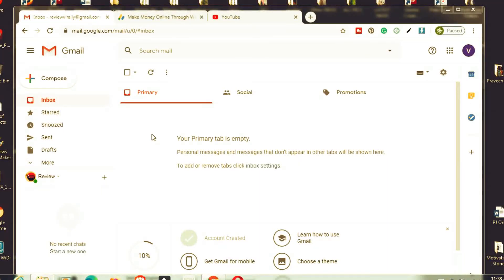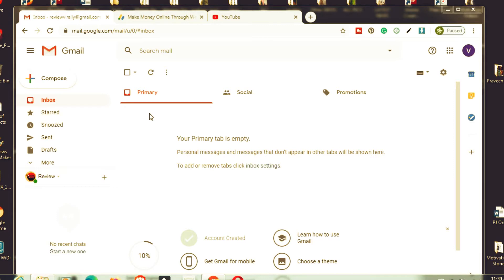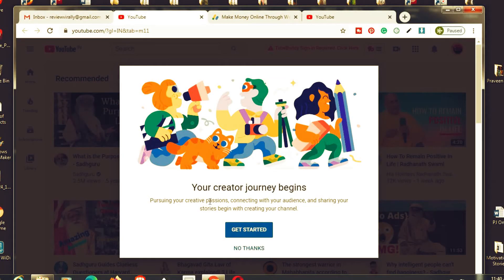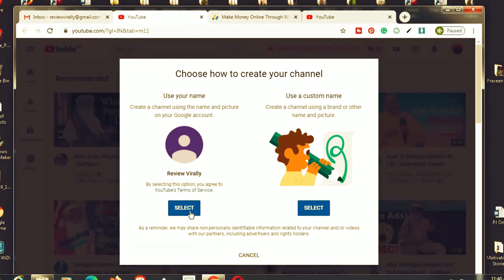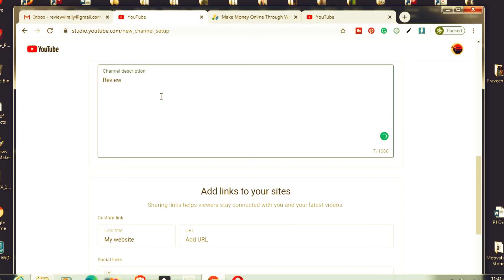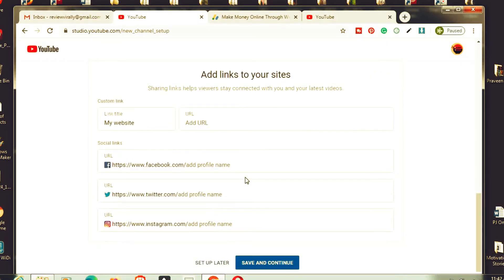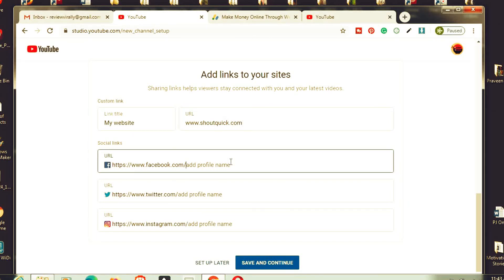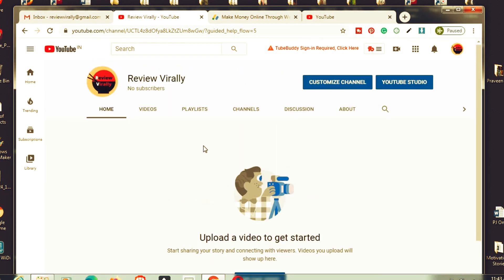Create New Youtube channel in 2020 | Youtube Tutorials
Complete Guide to create a new youtube channel with Gmail Account, My Guys have how to create a Youtube channel in 2020, Now it very simple to create a channel.

Best Youtube Optimization tool, which you should install now, It will help you grow youtube channel and optimize tags, description and more features

Follow us on